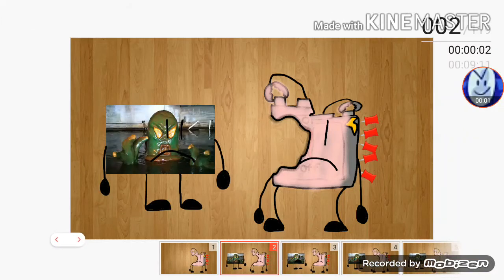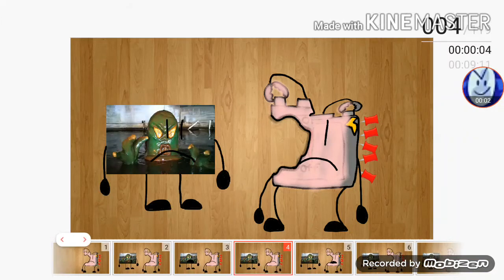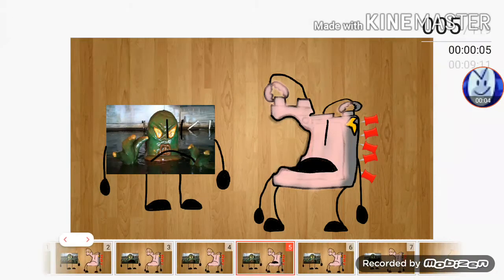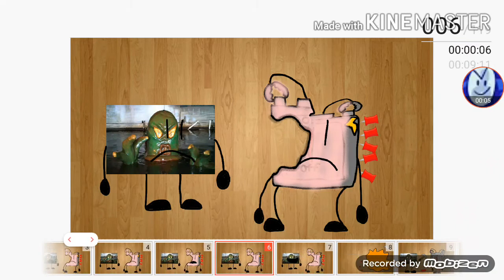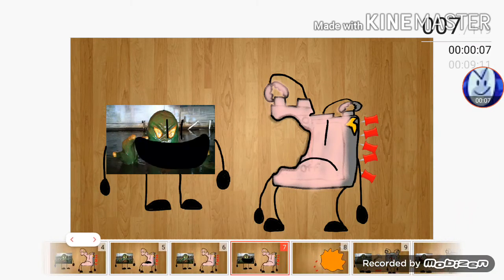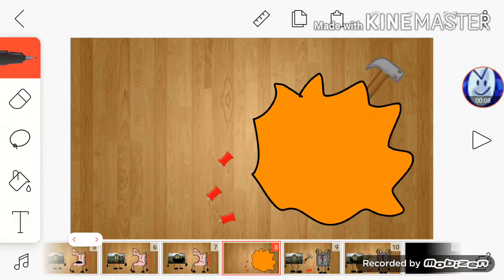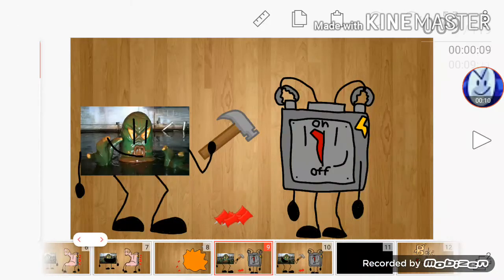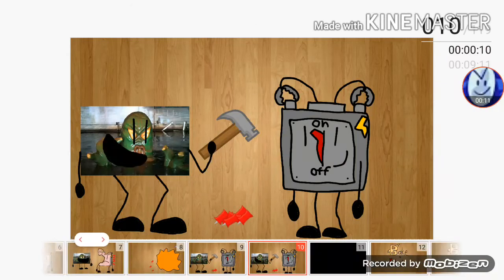BFY 4: ima ugly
AAAAAAAAAAA!